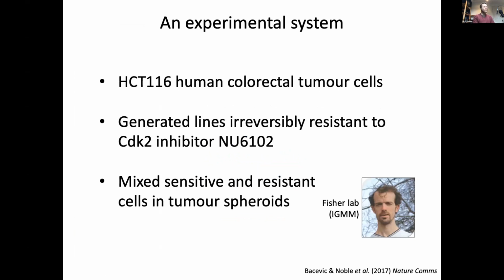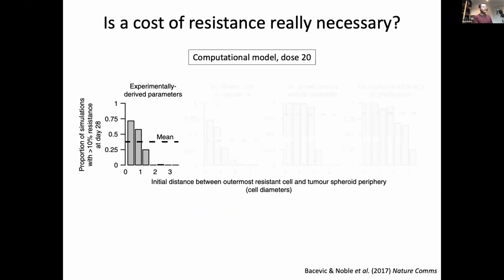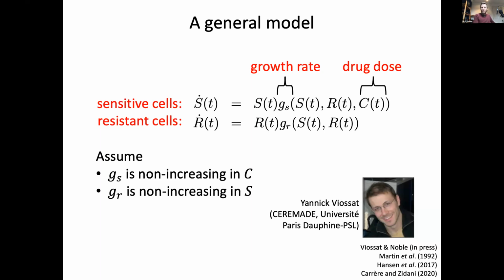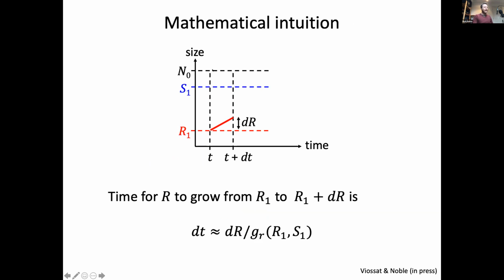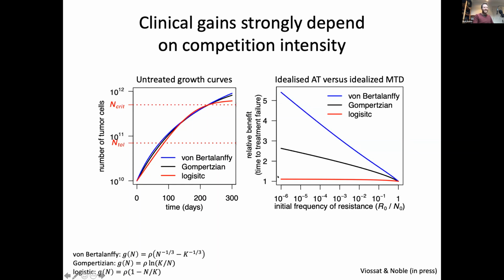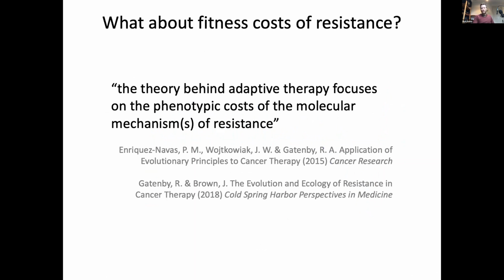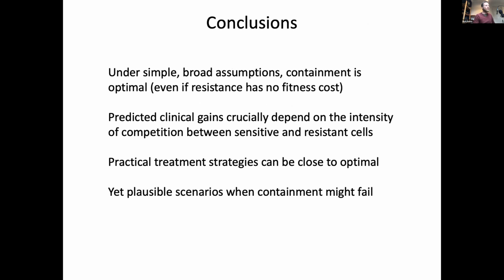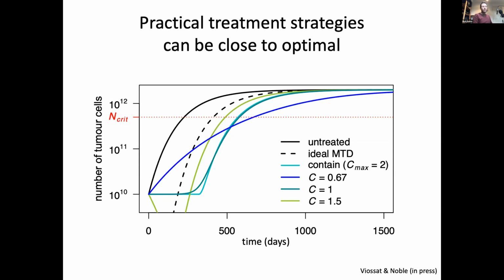Dr. Robert Noble - The logic of containing tumours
Speaker: Dr.Robert Noble - City, University of London
Title: The logic of containing tumours

Abstract:
Although various mathematical and computational models have been proposed to explain the superiority of particular tumour containment or adaptive therapy strategies, this evolutionary approach to cancer therapy lacks a rigorous theoretical foundation. To address this gap, we have combined extensive mathematical analysis and numerical simulations to establish general conditions under which a containment strategy is expected to control tumor burden more effectively than applying the maximum tolerated dose. We find that when resistant cells are present, an idealized strategy of containing a tumor at a maximum tolerable size maximizes time to treatment failure (that is, the time at which tumor burden becomes intolerable). These results are very general and do not depend on any fitness cost of resistance. We further provide formulas for predicting the clinical benefits attributable to containment strategies in a wide range of scenarios, and we compare outcomes of theoretically optimal treatments with those of more practical protocols. Our results strengthen the rationale for clinical trials of evolutionarily-informed cancer therapy, while also clarifying conditions under which containment might fail to outperform standard of care.